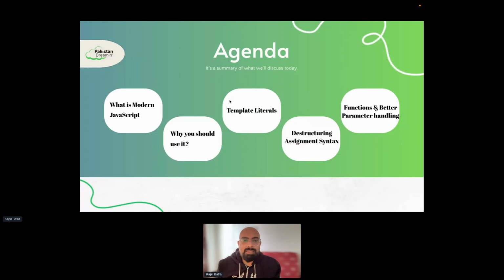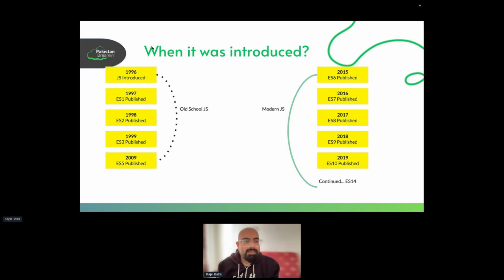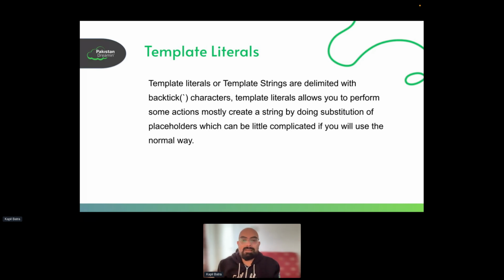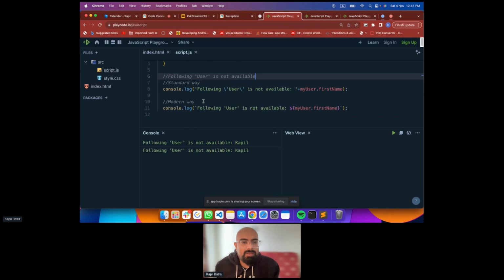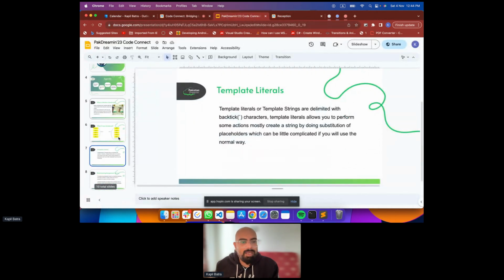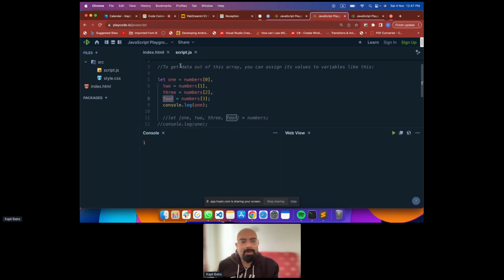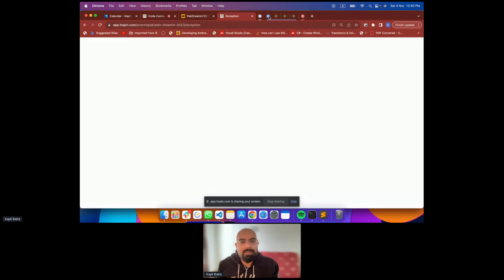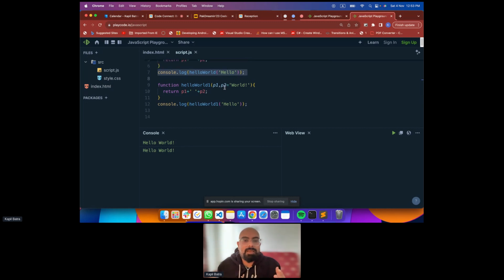Code Connect: Bridging LWC and Modern JavaScript by Kapil Batra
This session is essential for anyone looking to stay ahead in the rapidly evolving world of Salesforce development, empowering attendees to bridge the gap between LWC and modern JavaScript, boost productivity, and unlock new realms of innovation and customization within the Salesforce ecosystem.